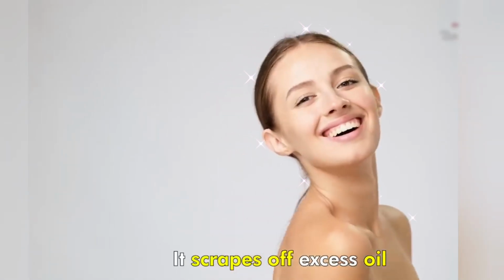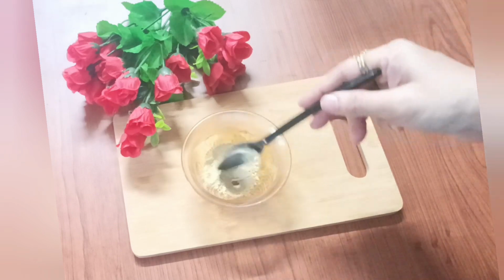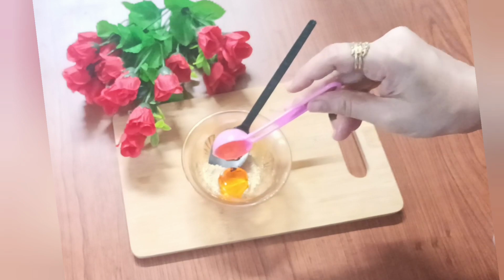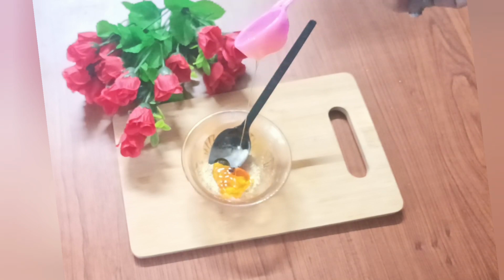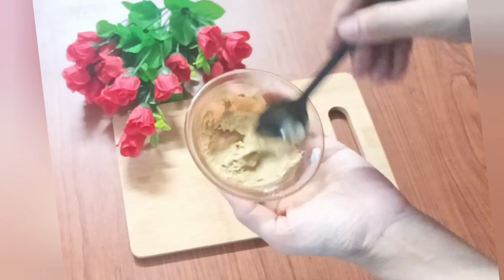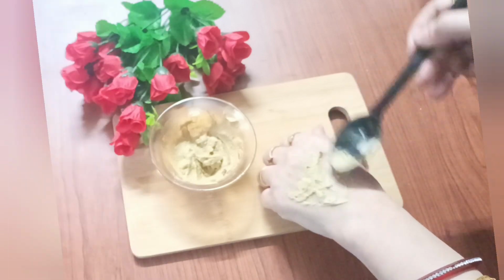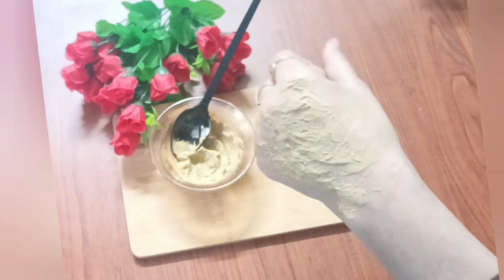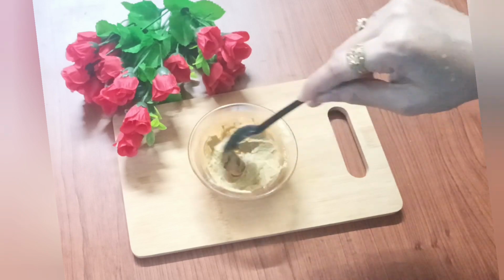Multani mitti facepack for glowing skin✨❤ ||secret beauty tip🤫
Hey Beauties, use this herbal homemade facepack for glowing skin. It's suitable for all skin types.

Hii Friends.. We have uploaded how to make multani mitti face pack at home.. pack: Advantages of this face

1.Smoothens skin😳

2.treats acne😯

3.removes dark spots😲

4.healthy and glowing skin🤗

✅ Benefits Of Applying Multani Mitti

✅ Take a look at this Dr.Rashel PAPAYA GEL

✅ Take a look at this Indus Valley BIO Organic Multani Mitti & Sandalwood Face Pack Powder Combo Set 👇👇👇👇👇👇👇👇👇👇👇👇

✅ Take a look at this Dabur Honey Squeezy-400g, 100% Pure No Sugar